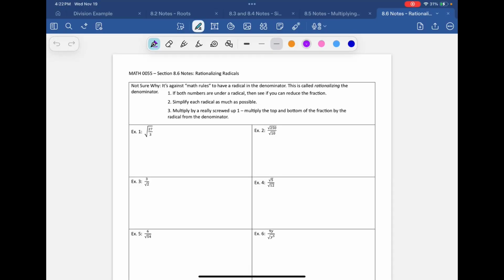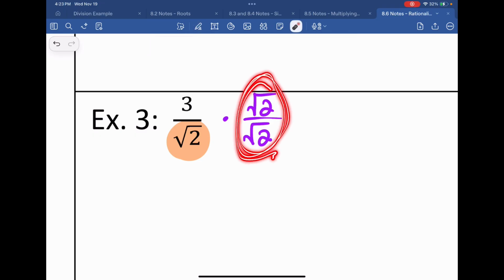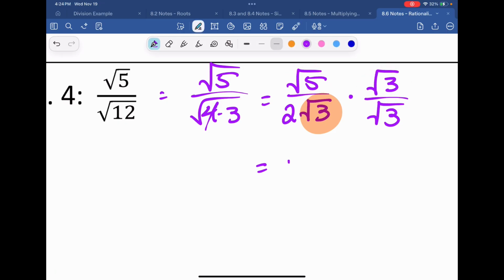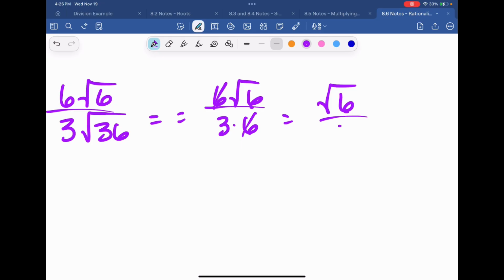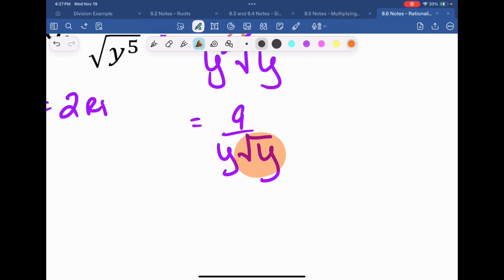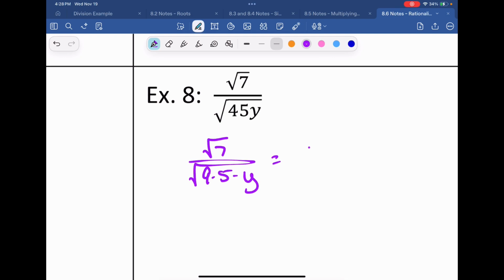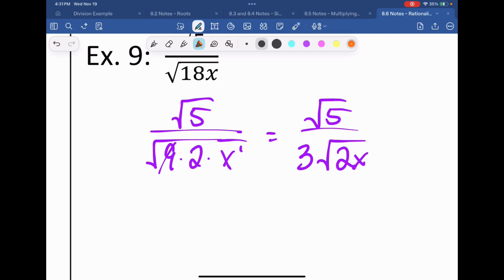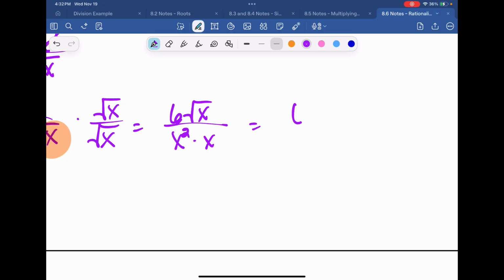0055 8.6 Rationalizing Radicals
Rationalizing Radical Expressions (Removing square roots from denominator)